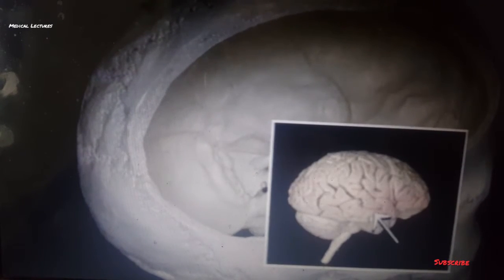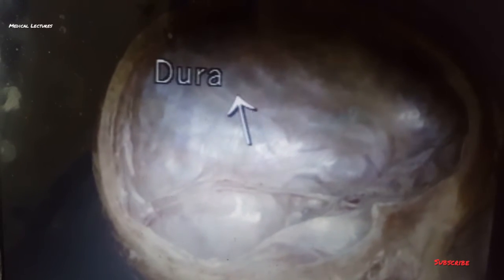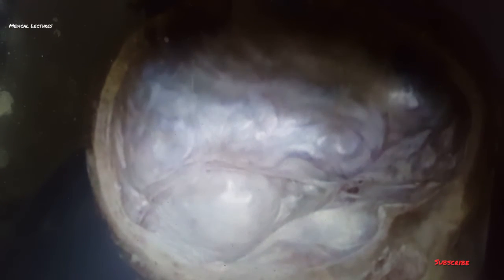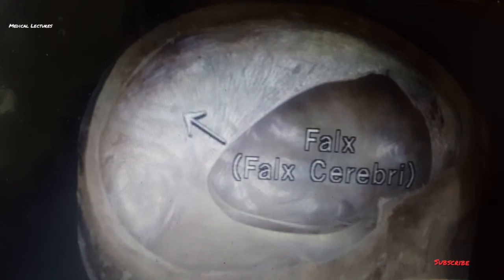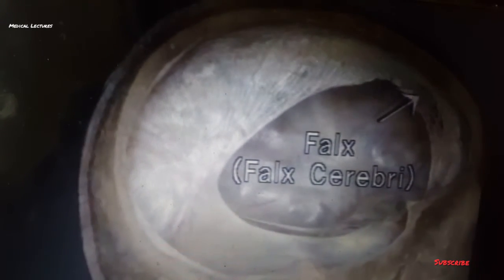Atlas anatomy of human brain part 2